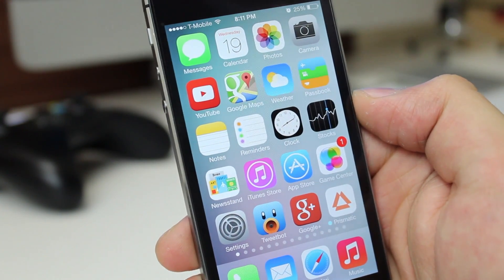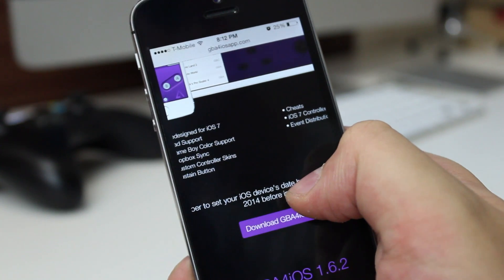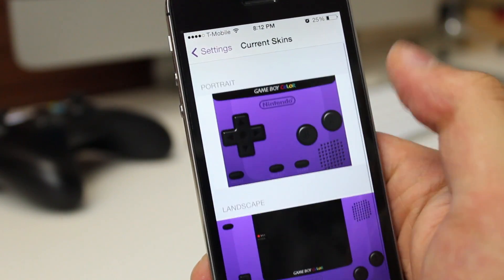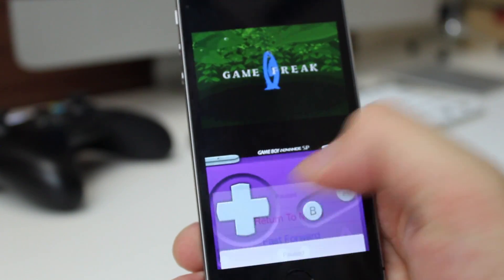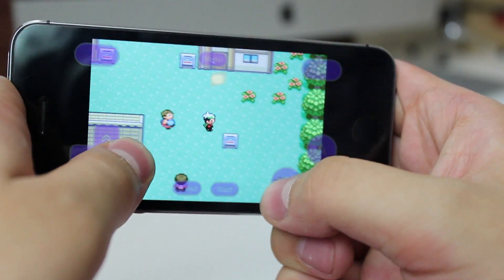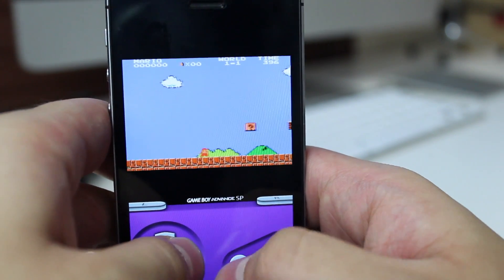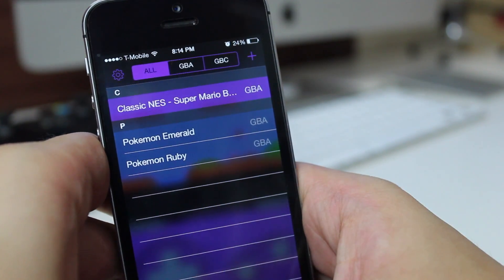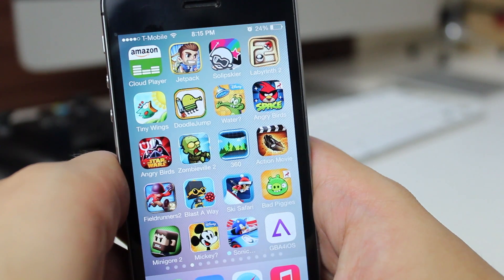AppQuest - GAMEBOY COLOR/ADVANCED Emulator for iPhone & iPod Touch [No Jailbreak Required]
No jailbreak required. A really great GBA and GBC Emulator for iOS that works the way that all emulators should.

Tech/Video Gear used

Intro Song: OVERWERK - 12:30